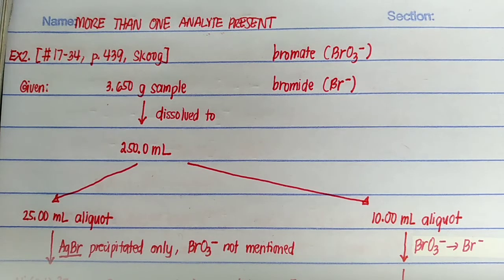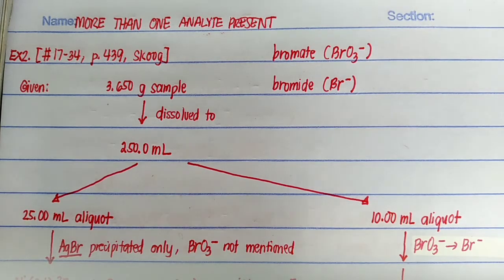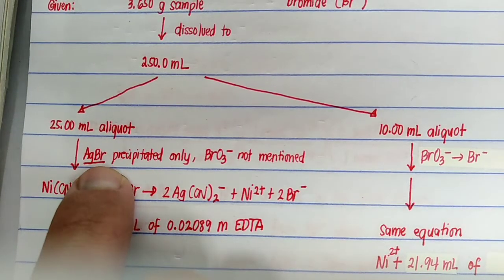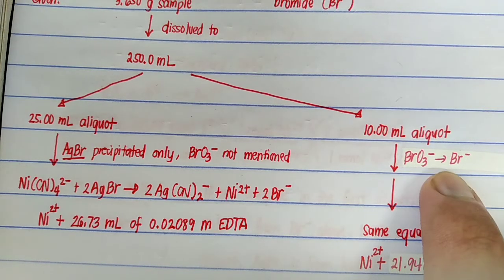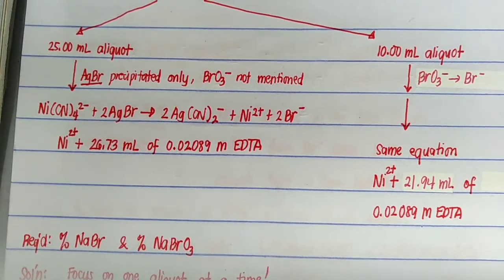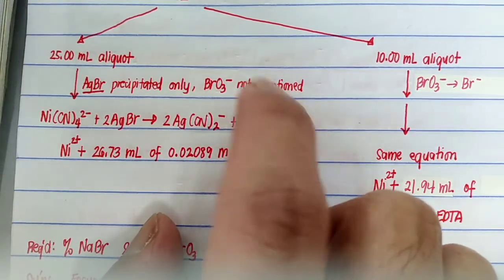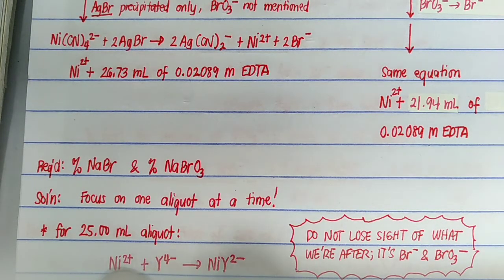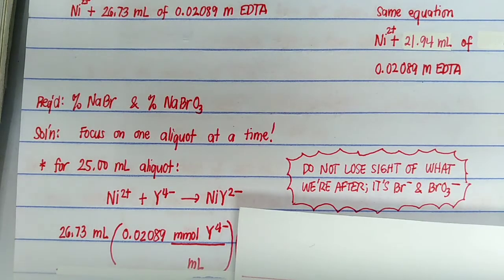Example 2 Part 1